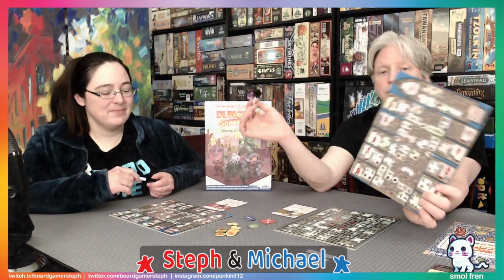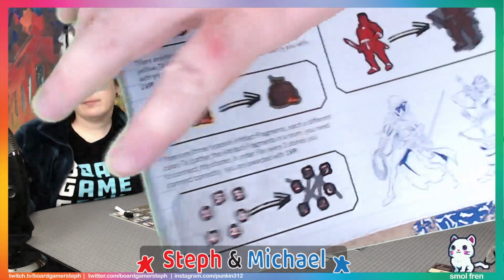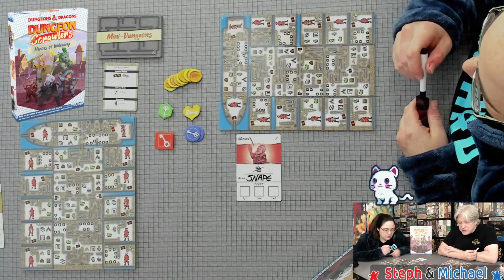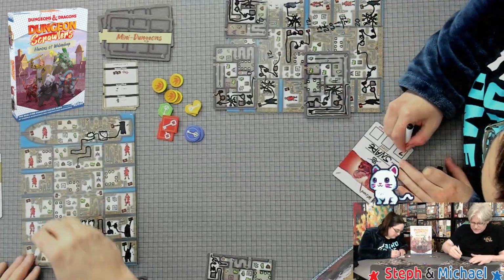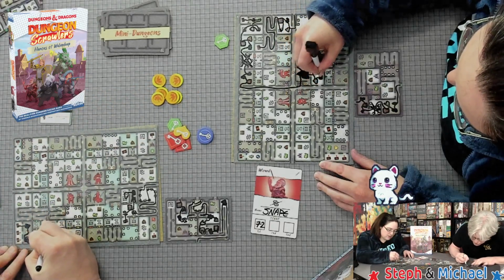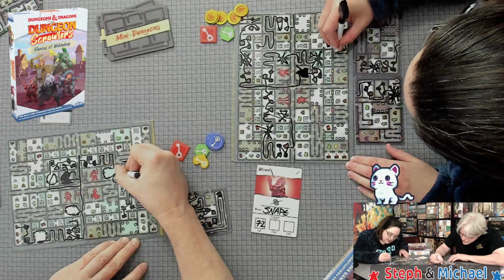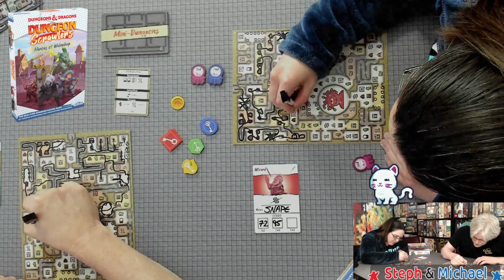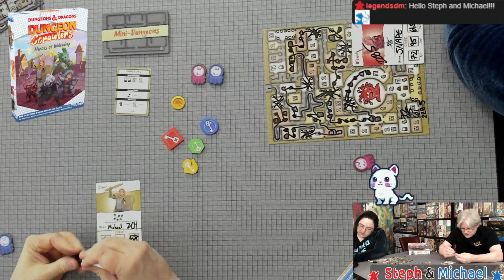All the Games with Steph: Dungeons & Dragons Dungeon Scrawlers Heroes of Waterdeep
Steph and Michael teach and playthrough Dungeons & Dragons Dungeon Scrawlers Heroes of Waterdeep